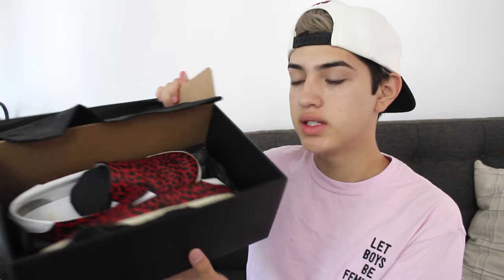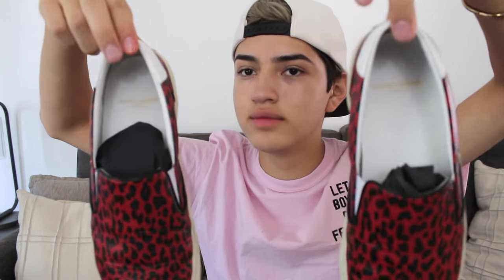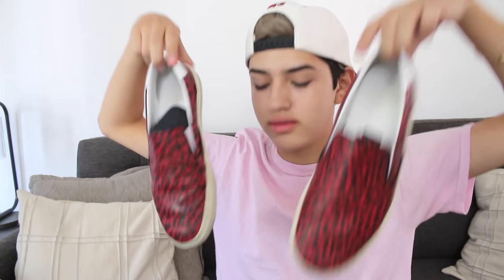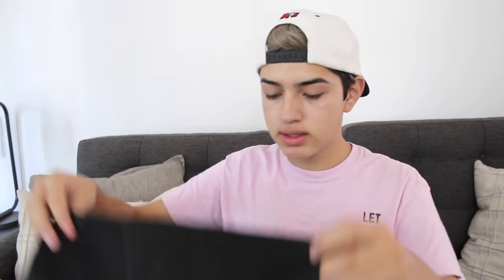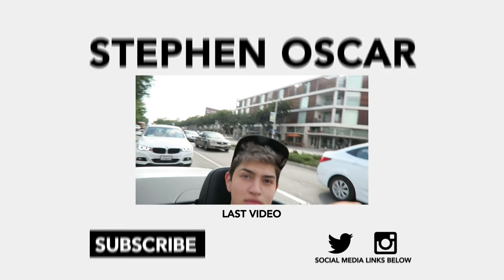SAINT LAURENT HAUL